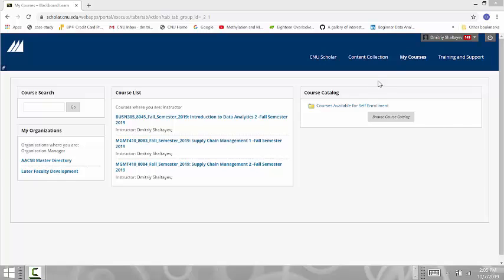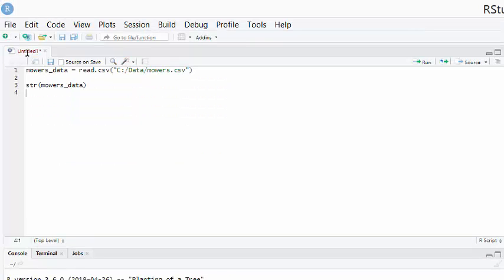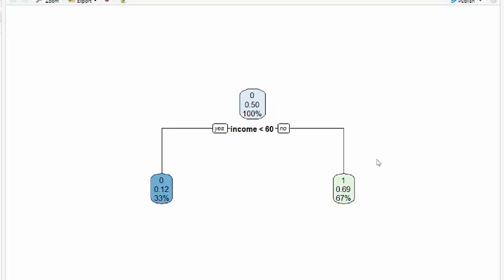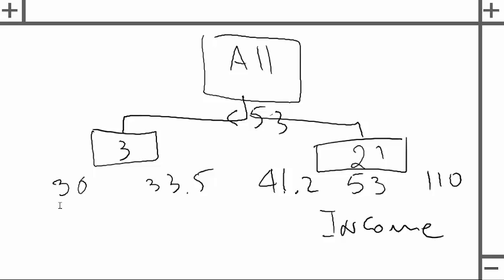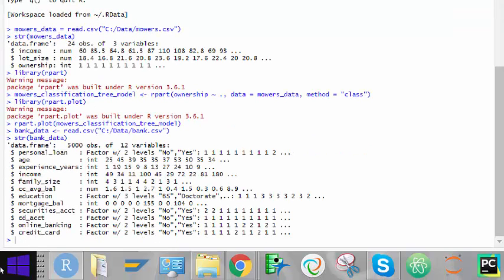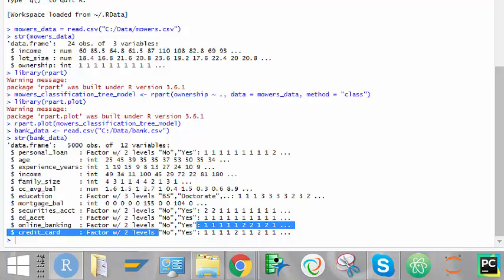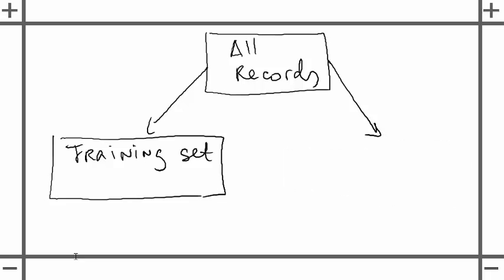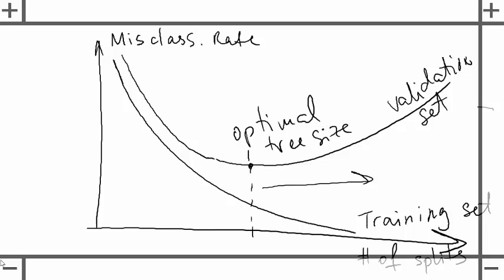Classification tree in R, part 4